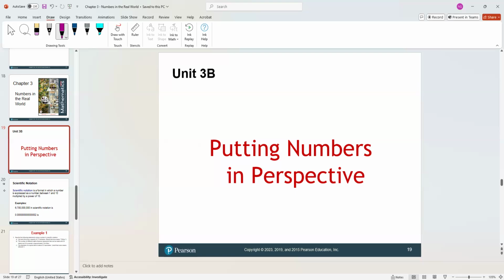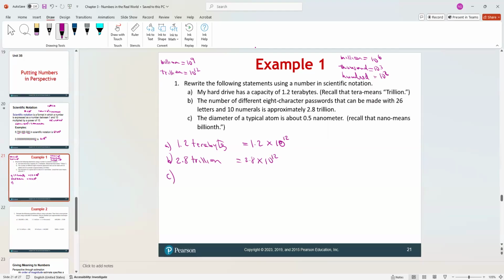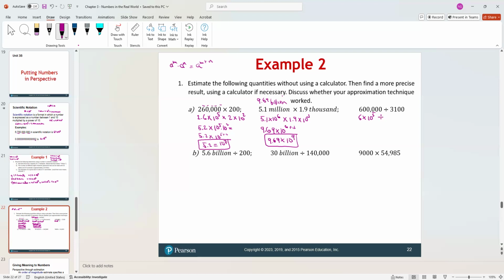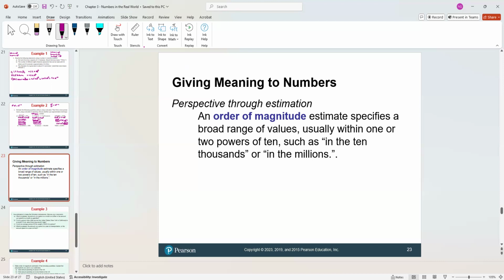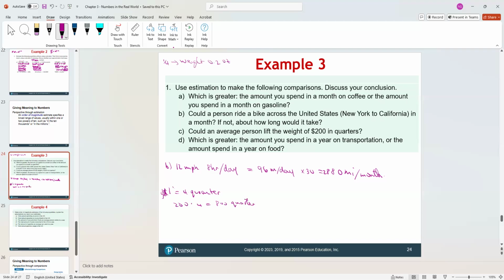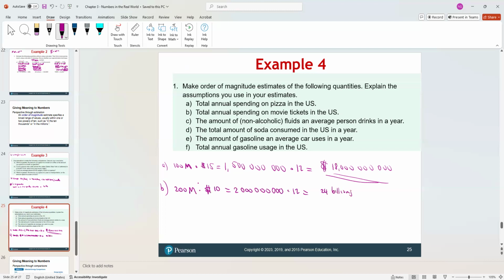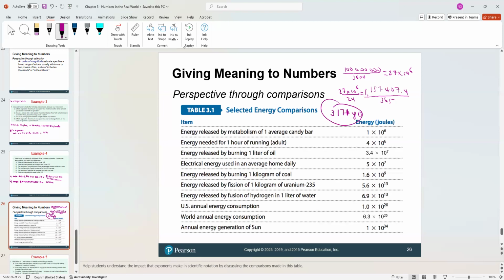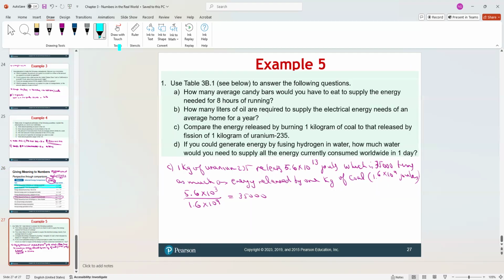Chapter 3 Section 3B Putting Numbers in Perspective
Putting Numbers in Perspective: Develop techniques for giving perspective to the many large and small numbers we encounter in daily life.